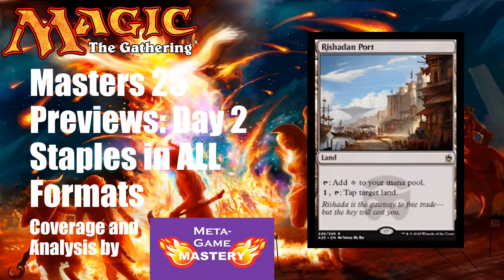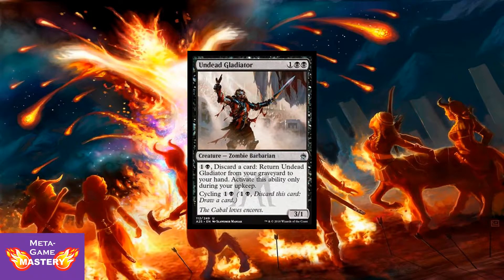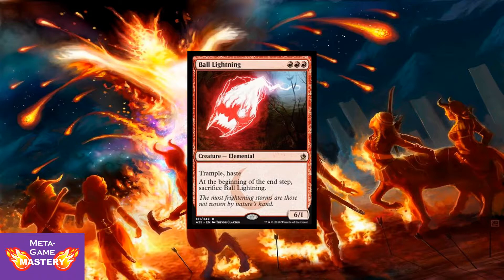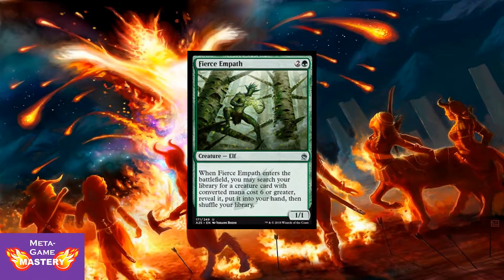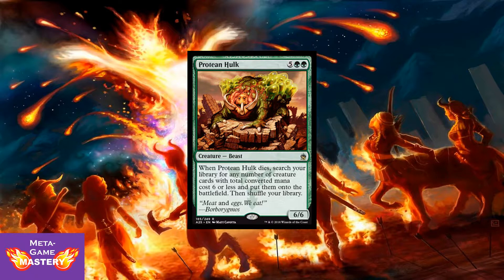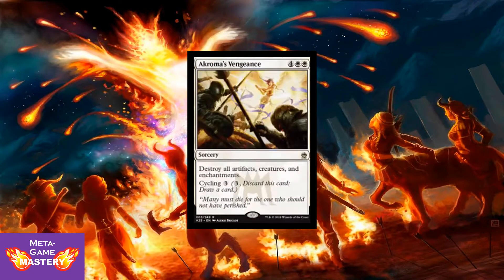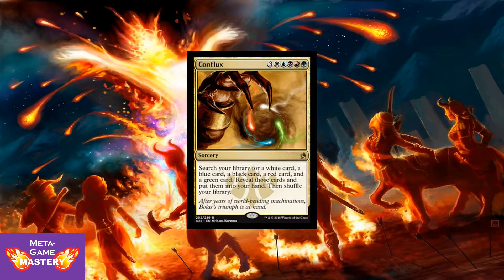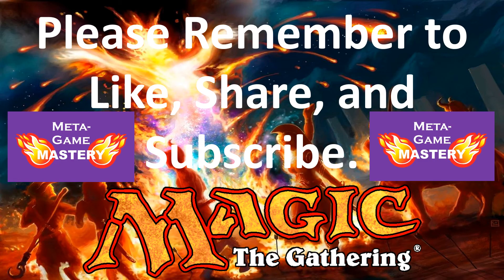Masters 25 Previews: Day 2 Staples in ALL Formats!!!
This video is a review of Magic the Gathering preview cards for Masters 25.

Meta-Game Mastery is unofficial Fan Content permitted under the Fan Content Policy. Not approved/endorsed by Wizards. Portions of the materials used are property of Wizards of the Coast. ©Wizards of the Coast LLC.